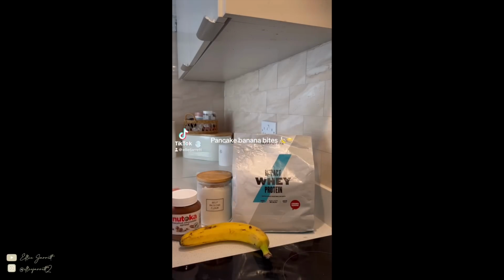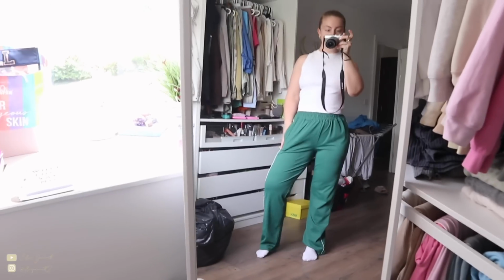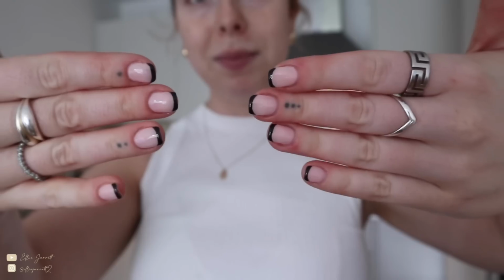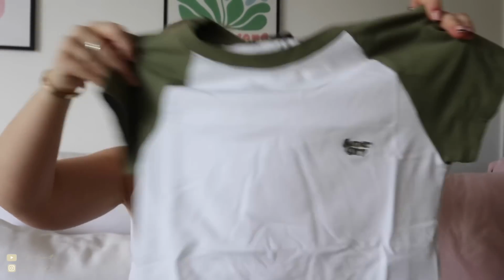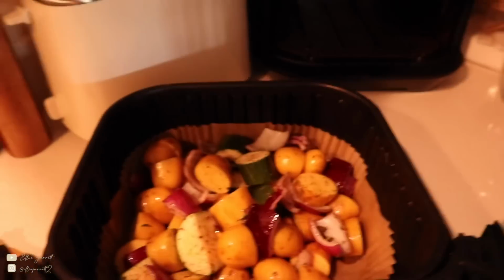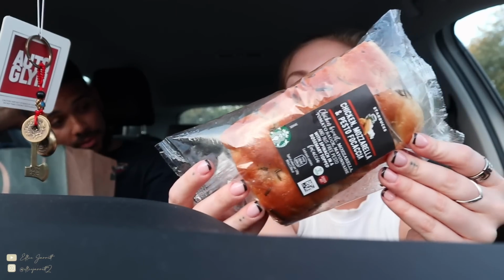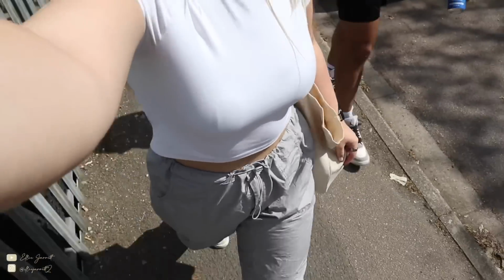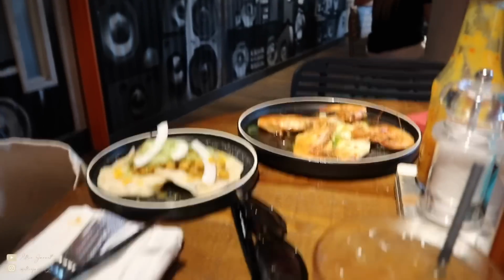Wimbledon with Aldi, trying TooGoodToGo & date night! VLOG